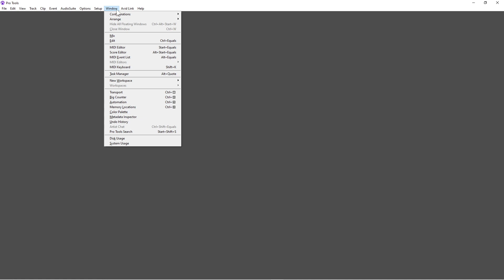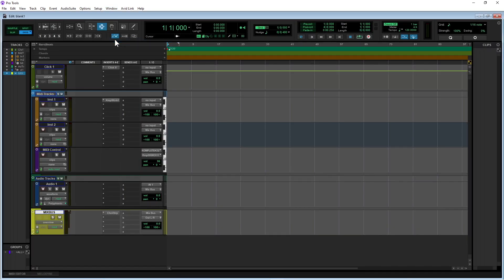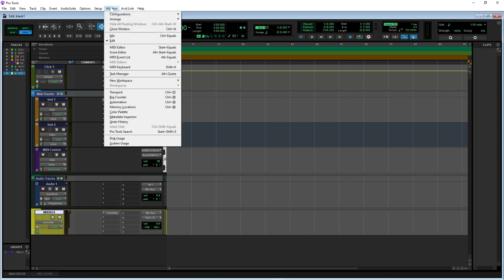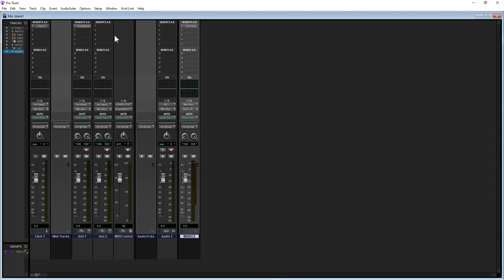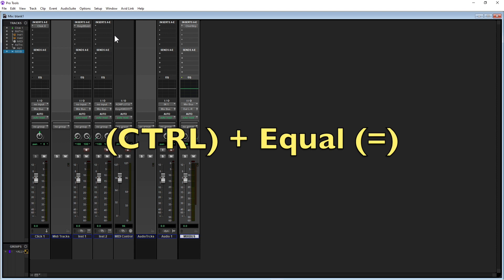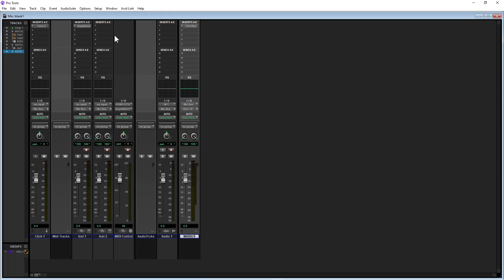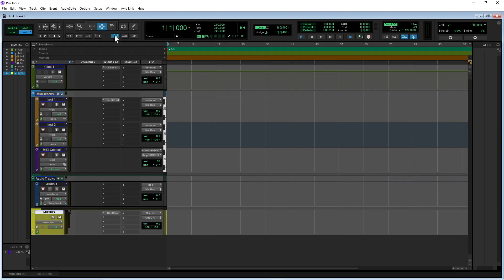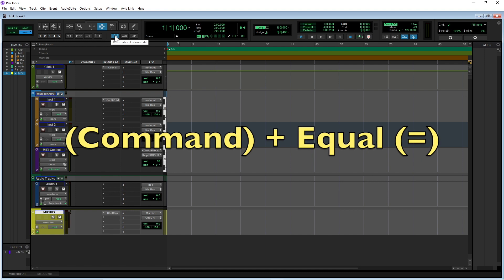How to open the Edit Window in Pro Tools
Opened your project but nothing is there? Here is how to open the Edit Window and the Mix Window and get your project back. Plus, how to toggle between the Edit and Mix Windows.
It's a common problem for new Pro Tools users, you closed the Edit Window and now you have no idea how to open it again. Or you open a project you saved earlier only to find the screen is blank... it looks like your project has gone... but usually you just need to open the Edit Window.